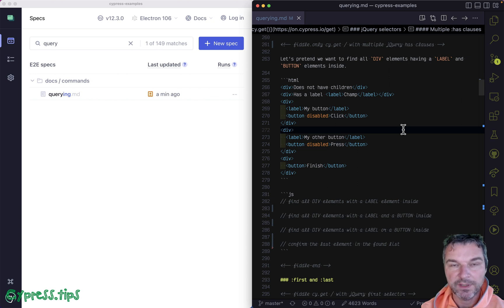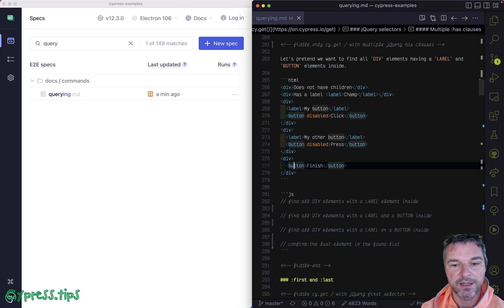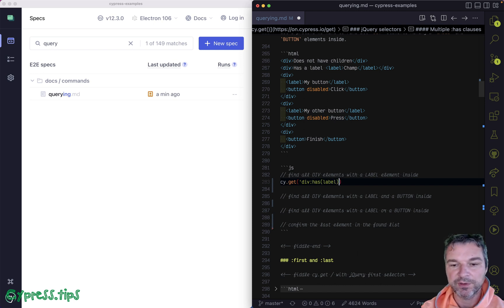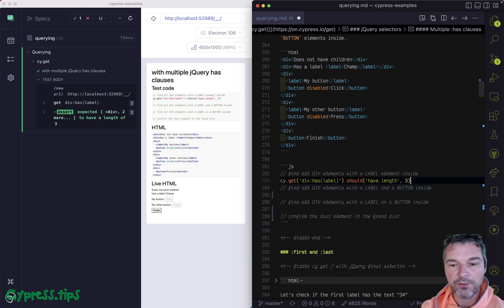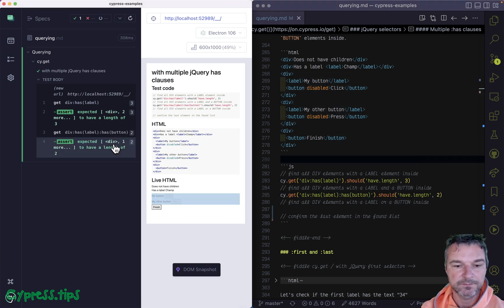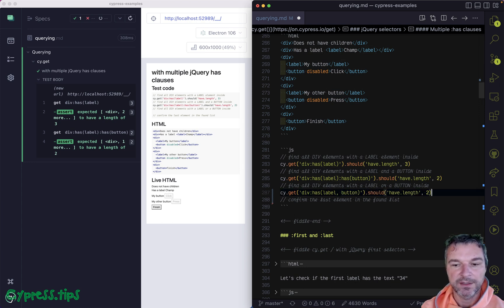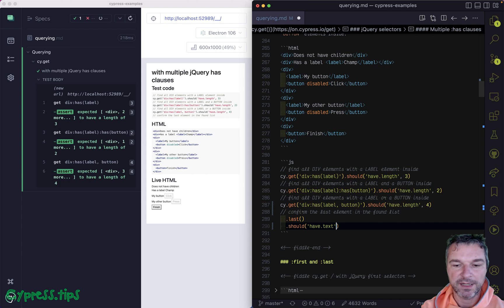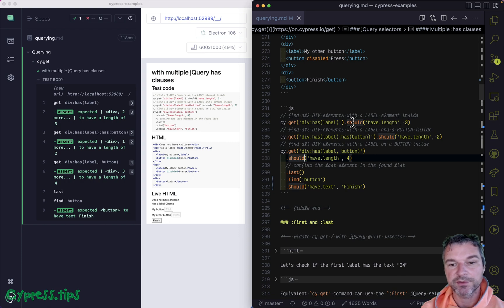Multiple :has Selector Clauses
This video shows how to find DIV elements with LABEL and/or BUTTON elements inside.
// find all DIV elements with a LABEL element inside
cy.get('div:has(label)')
// find all DIV elements with a LABEL and a BUTTON inside
cy.get('div:has(label):has(button)')
// find all DIV elements with a LABEL or a BUTTON inside
cy.get('div:has(label, button)')